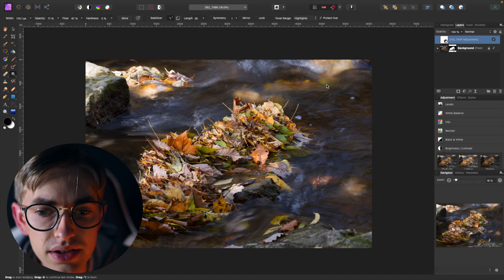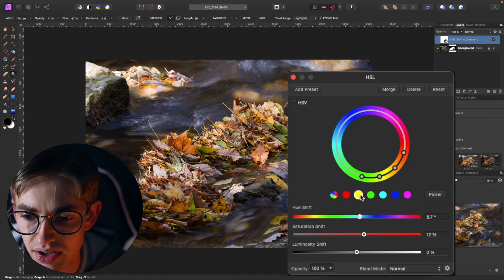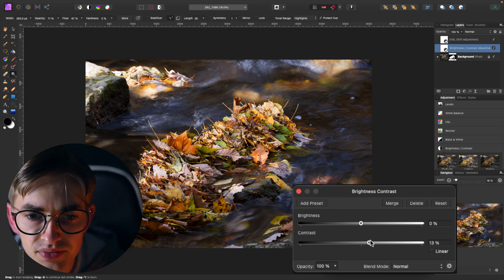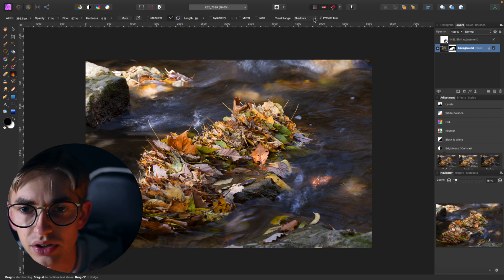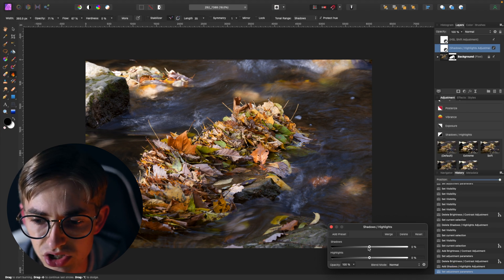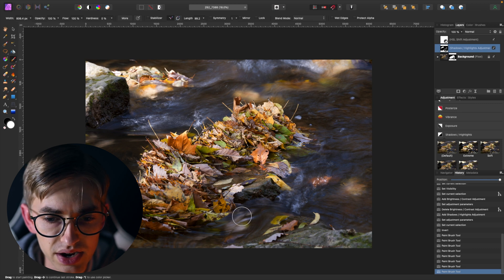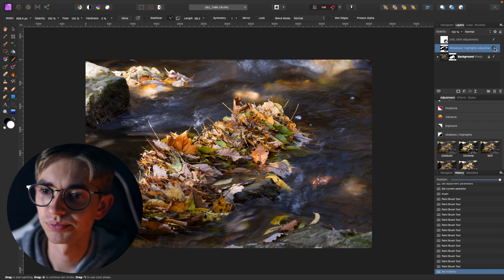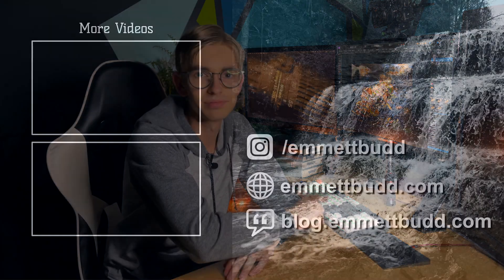Enhancing Shadows and Highlights: Affinity Photo Tutorial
Three methods for enhancing the shadows and highlights in your landscape photos in Affinity Photo to add more depth, contrast, and life to the photograph. Note that this was filmed before the release of Affinity v2, which I will post a video about soon!

00:00 Intro
03:12 Increasing Contrast
03:42 Dodge and Burn
04:57 Shadows and Highlights Adjustment
06:32 Outro

Cameras:
Lenses:
- 35mm lens
- 18-55mm lens (updated version)
- 55-200mm lens (updated version)
Other gear: